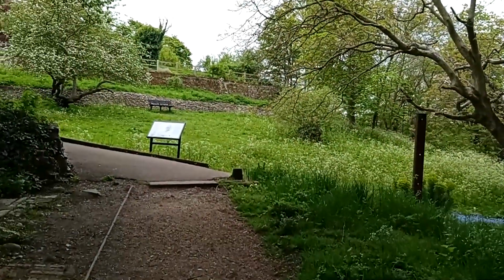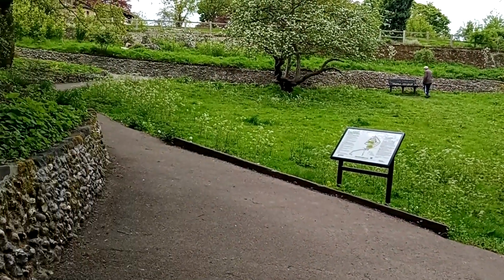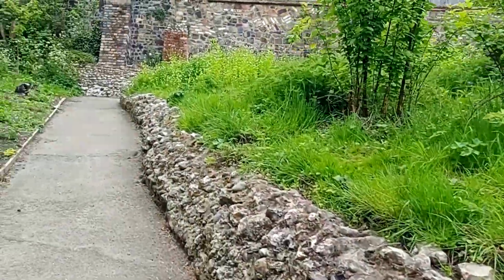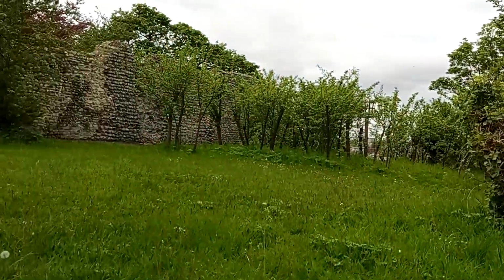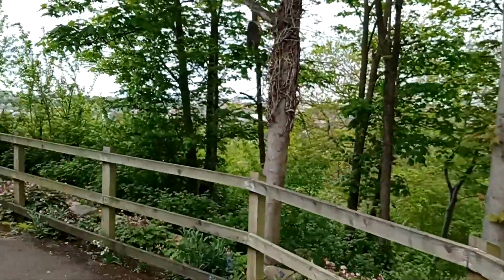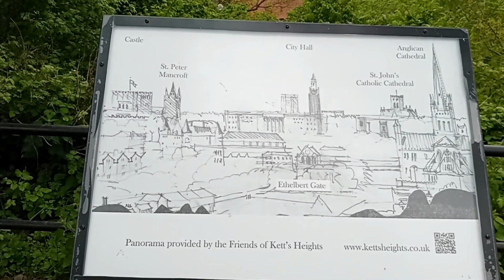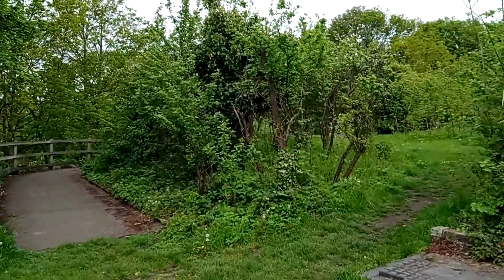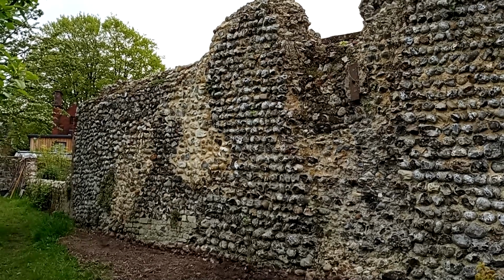Kett's Heights - The Camp Headquarters of 1549